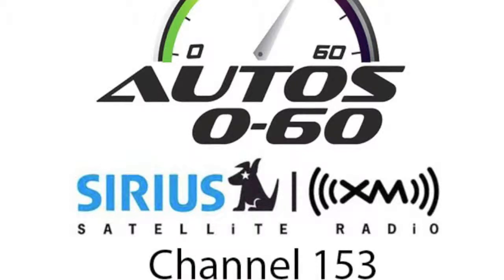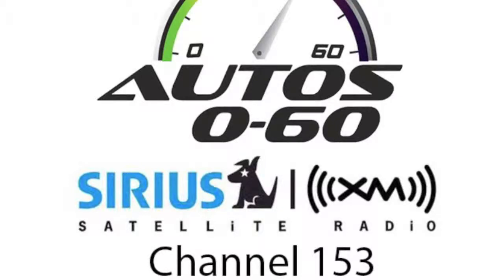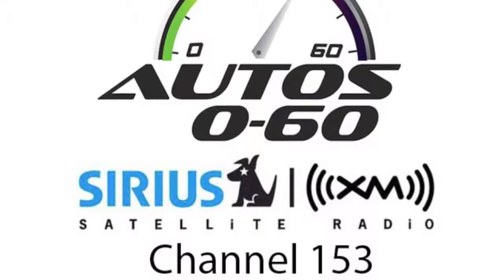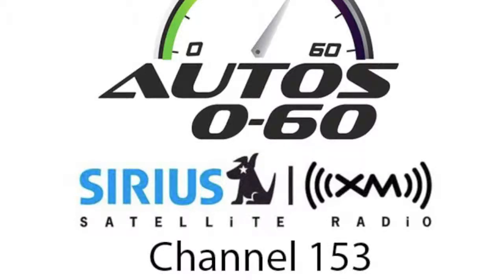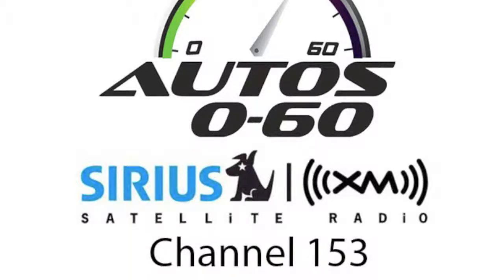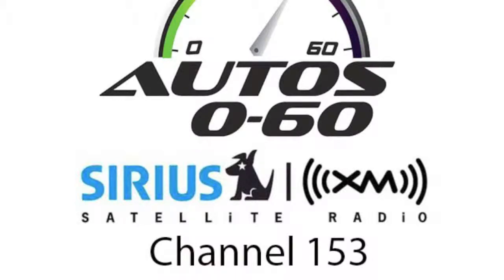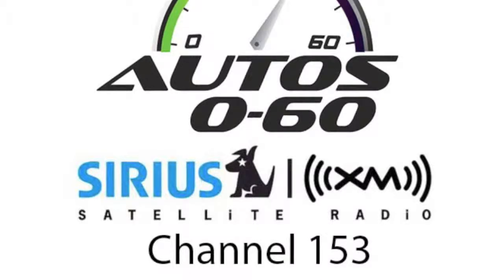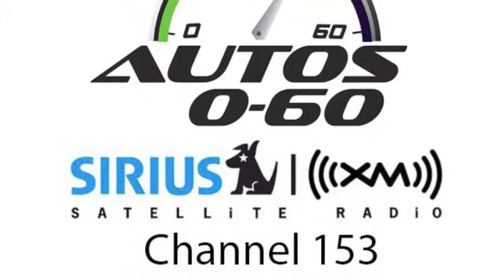2015 Cadillac ATS V with Excecutive Chief Engineer, David Leone